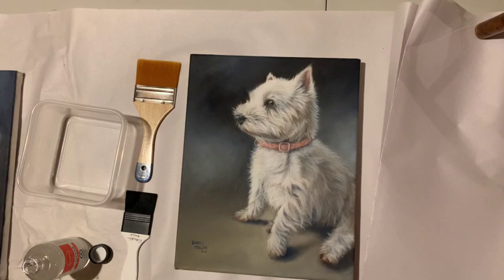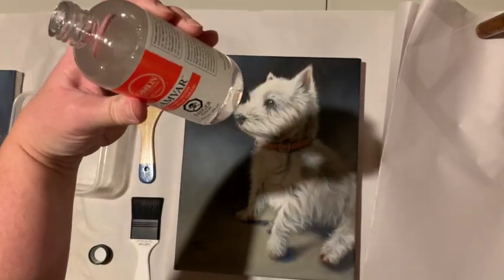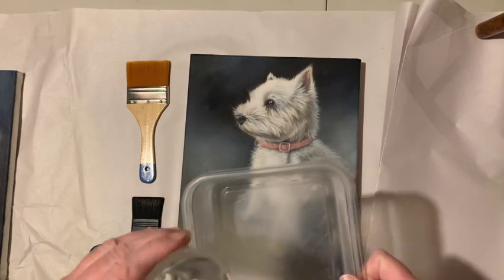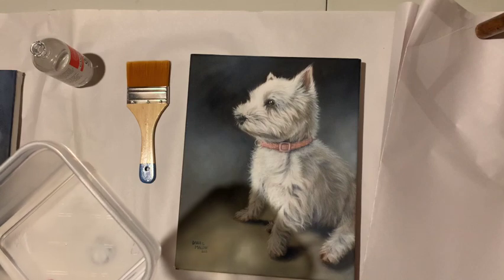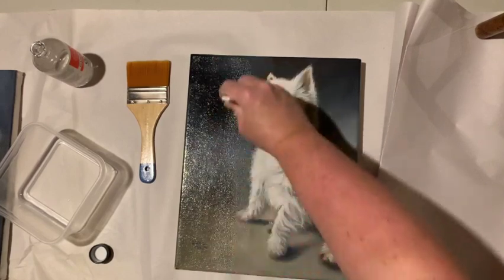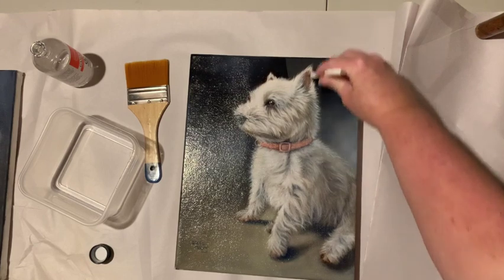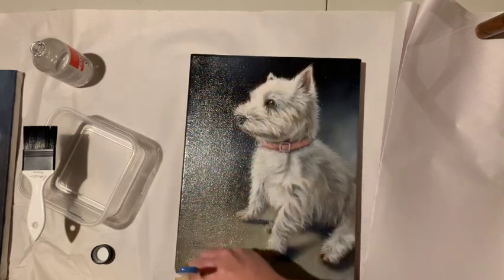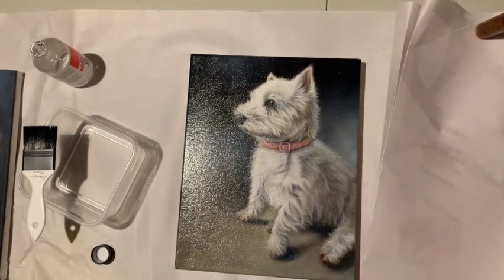Varnishing Millie 1080WebShareName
My first attempt at varnishing my oil paintings.